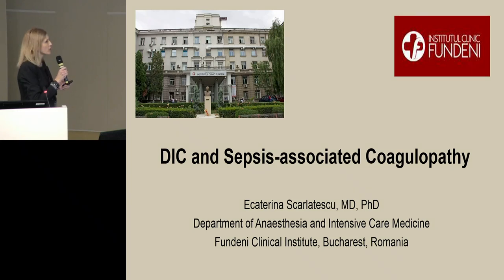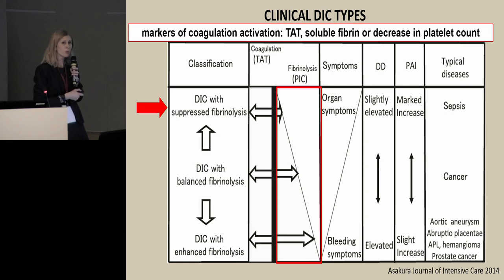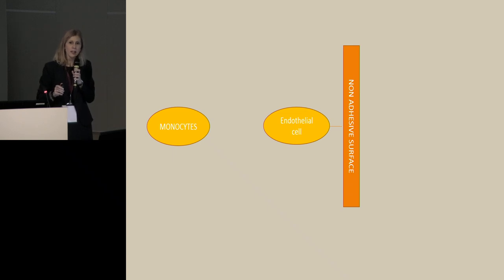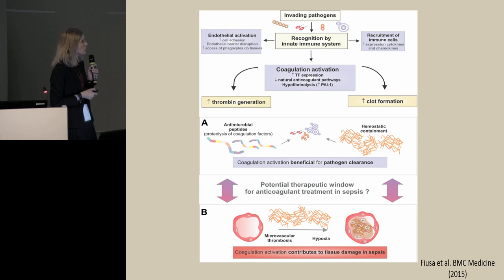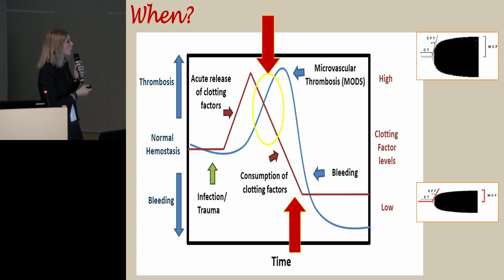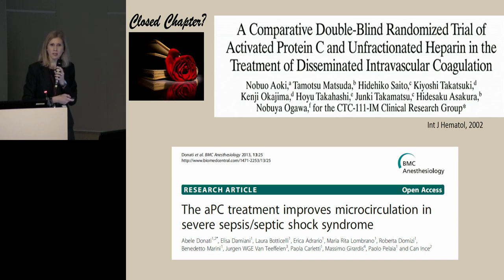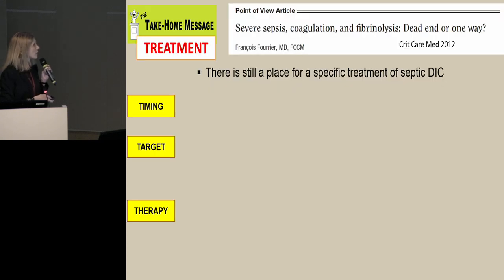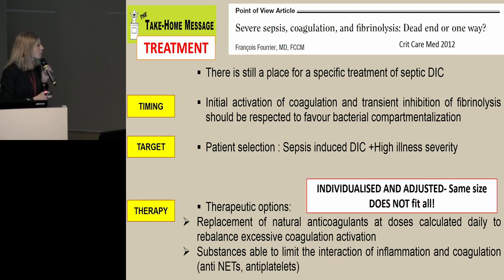DIC & Sepsis associated coagulopathy Scarlatescu E